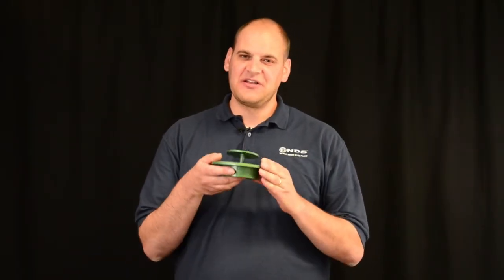Protect your home from water damage with an NDS Pop Up Emitter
In this video, Dr. Drainage talks about how a Pop Up Emitter from NDS can drain the excess water out of your drain line and prevent damage to property foundation.

For more information on NDS Pop Up Emitters and other products, please visit us

Water damaged basements, foundations, and structures can cause many problems for homeowners. Mold, mildew, and termites are all caused by storm water damage. In this video, Dr. Drainage explains how the NDS Pop-Up drainage Emitters act as the discharge point of a drainage system, opening easily when needed to allow water to drain from the pipe and away from structural foundations.